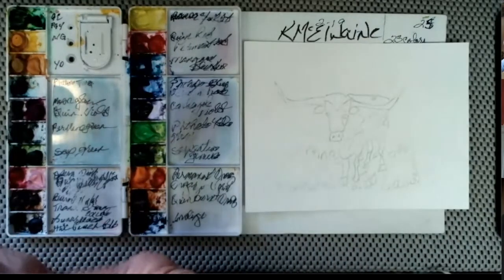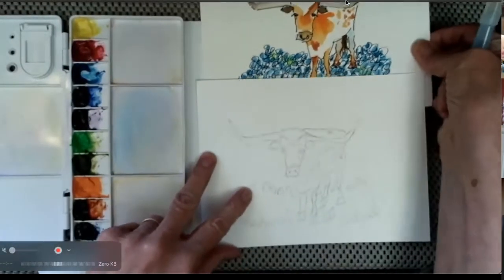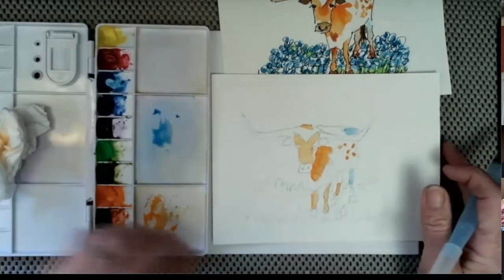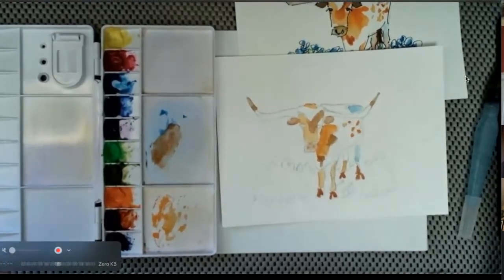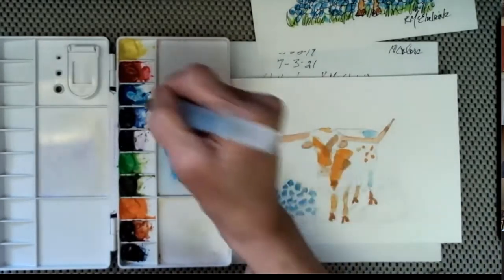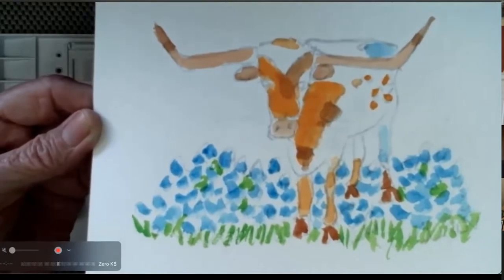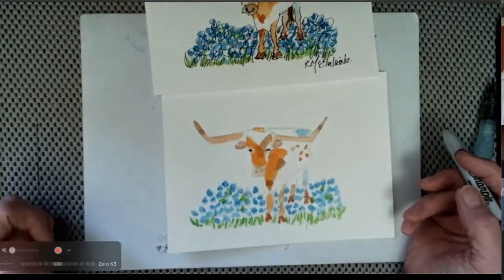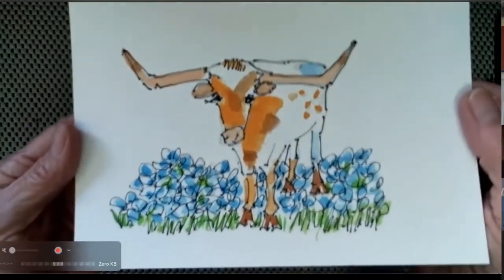How to watercolor paint a Texas longhorn standing in bluebonnets a class video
How to Watercolor paint videos by Kathleen McElwaine are all made for beginners wanting to learn a step by step process to watercolor paint. Get your email with the Zoom link for Saturdays are FREE and a pattern to print each week.  Sign up on my website WaterBrushTeacher.com
KMcElwaine. This video addresses all of these questions at one time or another. What watercolor paint should I buy, What is the best watercolor brand, What is the best Watercolor paper for beginners, How do you use watercolors step by step, Should I sketch before watercolor